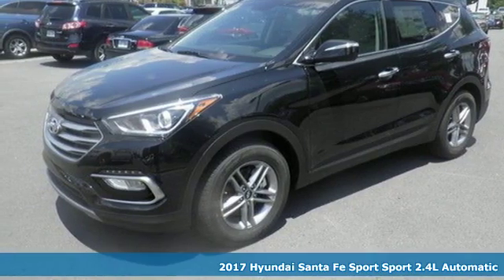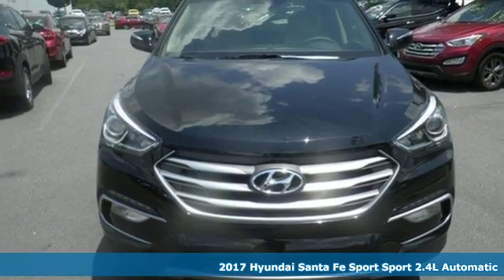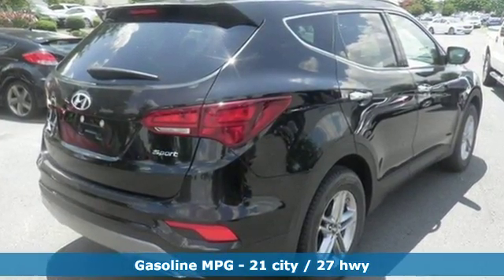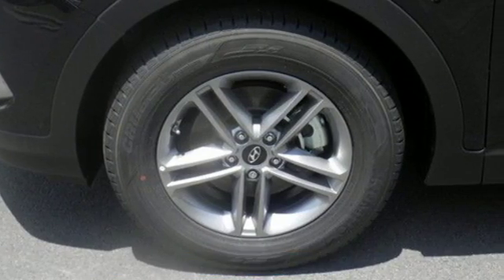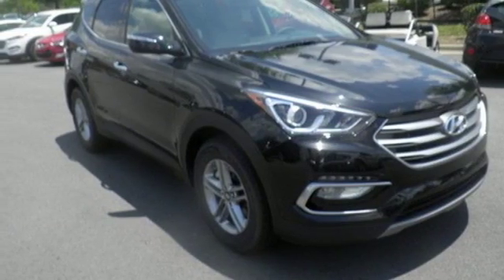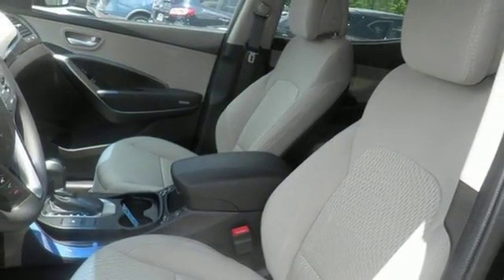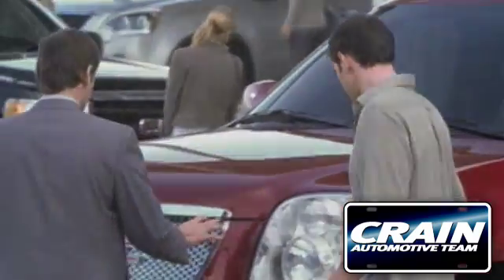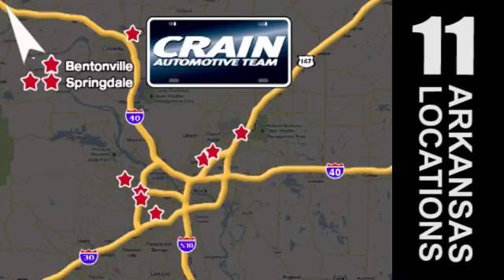New 2017 Hyundai Santa Fe Sport Little Rock AR Bryant, AR 7HS4465 - SOLD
Year: 2017
Make: Hyundai
Model: Santa Fe Sport
Trim: 2.4L
Engine: 2.4L 4-Cyl Engine
Transmission: Automatic
Color: Twilight Black
Interior: Beige
Stock #: 7HS4465
VIN: 5NMZU3LB8HH051445
This 2017 Hyundai Santa Fe Sport 2.4L is proudly offered by Crain Hyundai of Little Rock Want more room? Want more style? This Hyundai Santa Fe Sport is the vehicle for you. This is the one. Just what you've been looking for. This vehicle won't last long, take it home today. More information about the 2017 Hyundai Santa Fe Sport: Starting at just under $25,000, the Santa Fe Sport competes with other small SUVs such as the Ford Escape and Toyota RAV4. Meanwhile, the long-wheelbase Santa Fe is more competitive with mid-sized SUVs such as the Toyota Highlander, Honda Pilot and Nissan Pathfinder, and with its standard 290-horsepower V6, it offers more power than all of them. The Santa Fe Sport, on the other hand, features a standard 6-speed automatic, and at 71.5 cubic feet of rear cargo space, it bests competition such as the Toyota Venza and Ford Edge. With strong styling and a long list of available features, the Santa Fe and Santa Fe Sport are appealing options. This model sets itself apart with two-or three-row seating, available all-wheel-drive, fuel efficient, Spacious, great warranty, and powerful Every new and pre-owned vehicle is backed by the Crain Commitment, including our 100% low price guarantee, a 100 hour love it or leave it exchange policy, and a 100 year 100,000 mile warranty. The Crain Team's Got 'Em!

Address:
11701 Colonel Glenn Rd